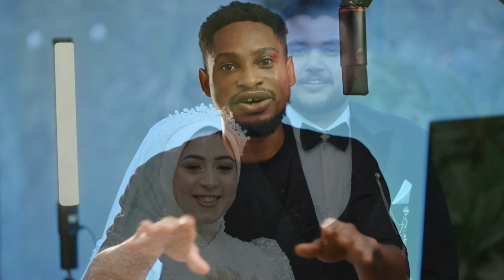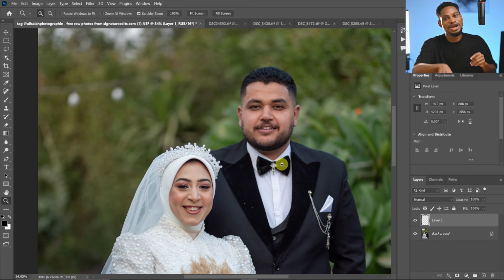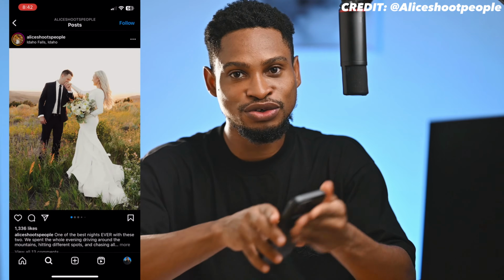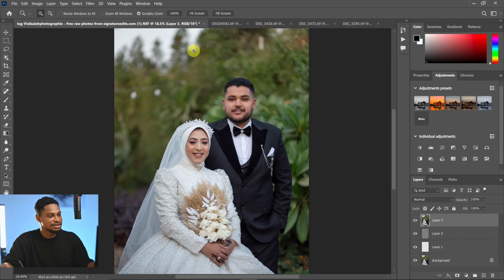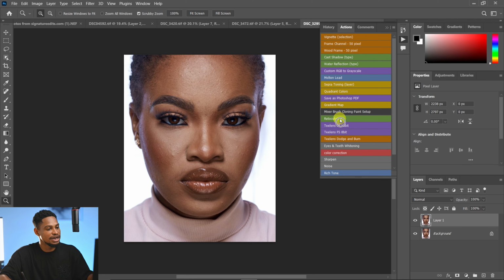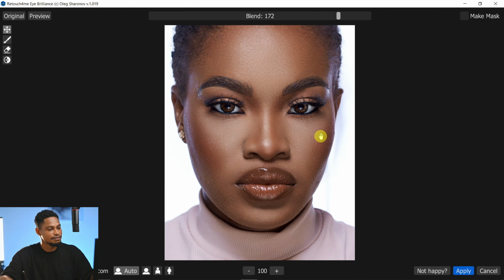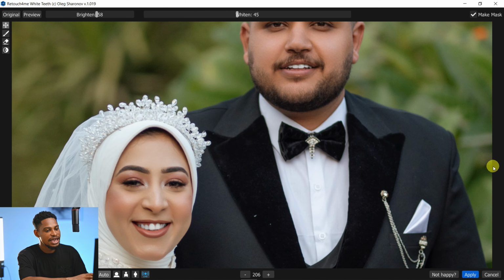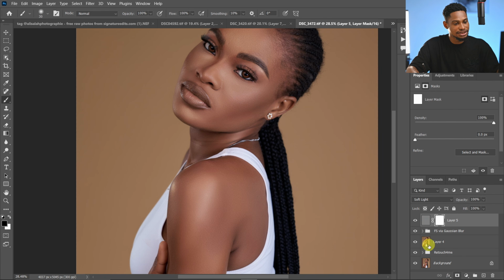Mind Blowing: The Only Photoshop Plugin You'll Ever Need!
Learn how to use the Retouch4me to get amazing retouching, use it to do your micro dodge an burn, global dodge and burn, eyes and teeth whitening, not only that you can use to to match color and also color grade your image the possibilities are limitless.
Retouch4me is a photoshop AI plugin that allow you get amazing results in less time. try it out

Caution ⚠️:  Please before you purchase any of the plugin. Make sure your laptop or desktop is compatible. Thank you

CREDITS
●Photo credit alisalahphotographie, Teelens Visual, Aliceshootpeople